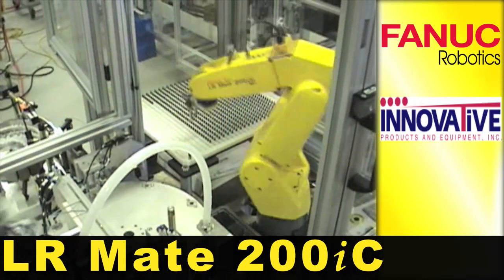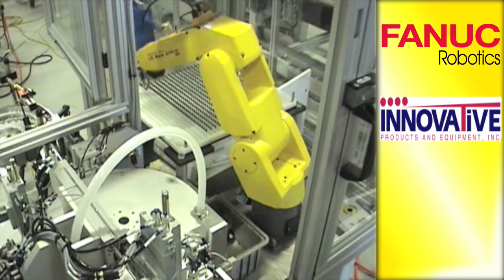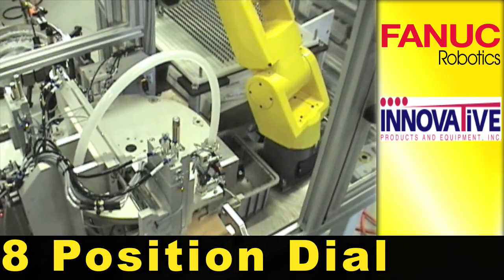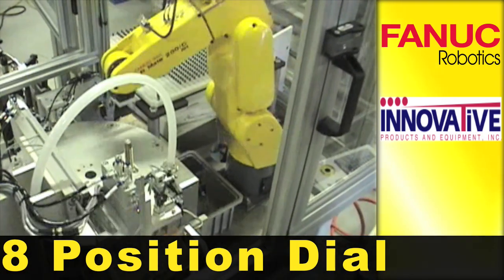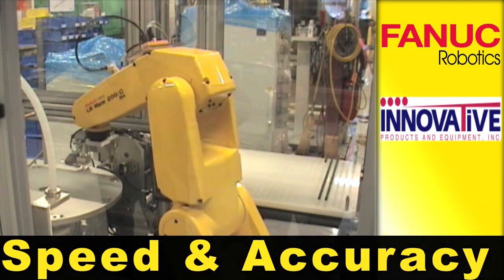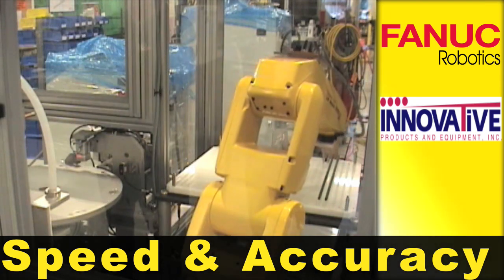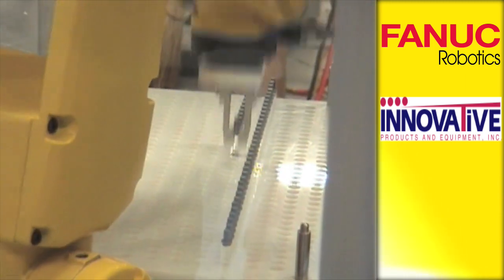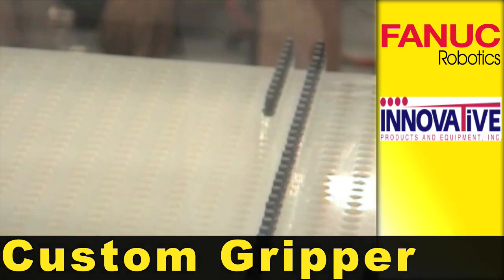LR Mate 200iC Picking Vials - FANUC Robotics Industrial Automation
A five-axis FANUC LR Mate 200iC robot is featured in this video picking pre-assembled insulin vials from a pallet.

Video provided by Innovative Products & Equipment Inc.